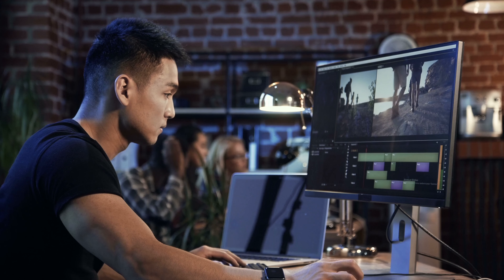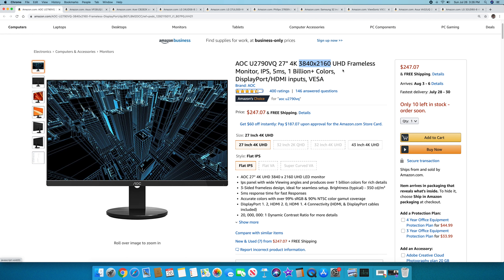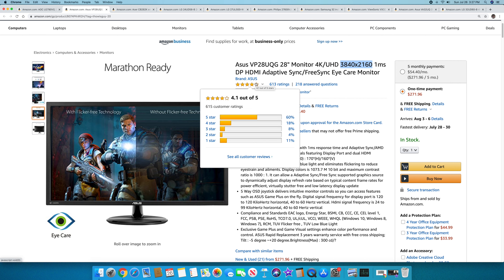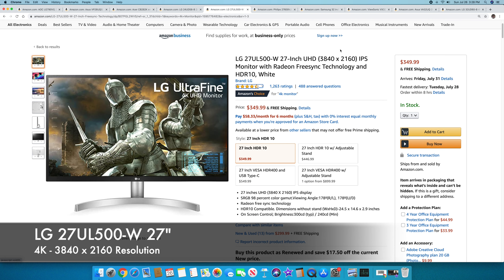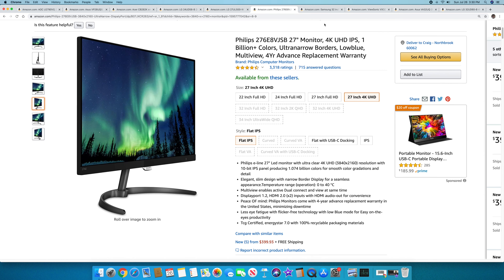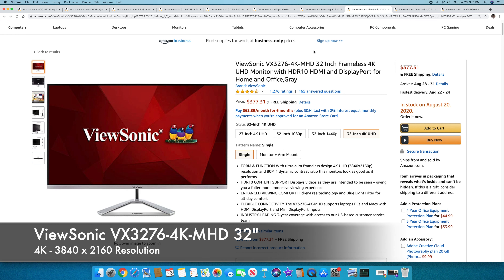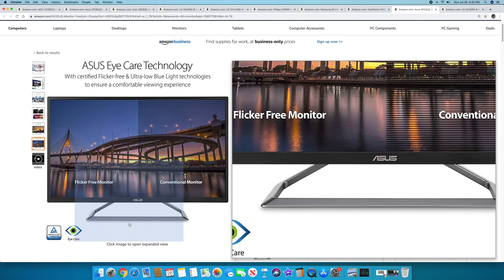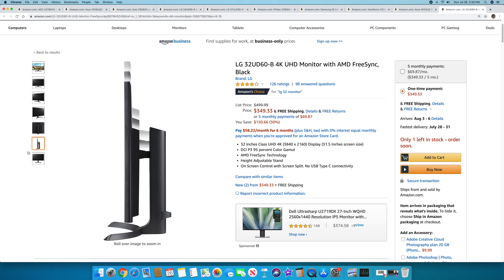Ten Good 4K Monitors Under $400 For Apple Mac and PC in 2020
In this video we cover ten good 4K monitors that you can buy for your Apple Mac or PC computer under $400.  If you are looking for a good but inexpensive 4K display monitor in 2020 then watch this video.  The 4K monitor models we cover are listed below and will work on both Mac and PC:

AOC U2790VQ 4K monitor
Asus VP28UQG 4k monitor
Acer CB282K 4K monitor
LG 24UD58-B 4K monitor
LG 27UL500-W 4K monitor
Philips 276E8VJSB 4K monitor
Samsung UJ59 4K monitor
ViewSonic VX3276-4K-MHD 4K monitor
Asus VA32UQ 4K monitor
LG 32UD60-B 4K monitor

If you are on a budget but want a good 4K monitor we provide a list in this video.  4K monitors used to be out of the average persons budget but today you can buy a quality 4K display for under $400.

If you are looking for a quality 4K monitor for your Mac Mini, MacBook, or PC then check out our list of 10 highly rated monitors you can pick up in 2020.

The future is 4K and above so your next monitor should be 4K.  While all TVs are now 4K most monitors are still 1080p.  So if you are ready to change to 4K for your Apple or PC computer then find out what you can get for under $400 on Amazon or other online retail shops.